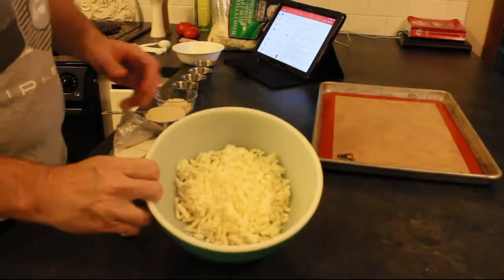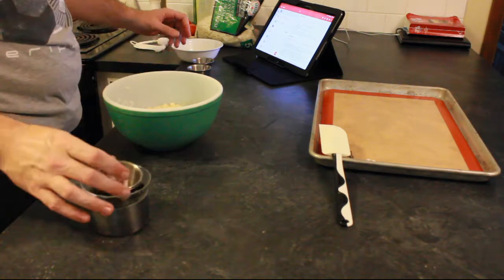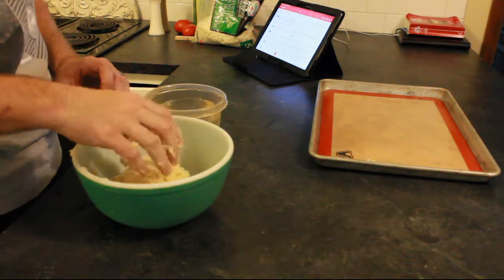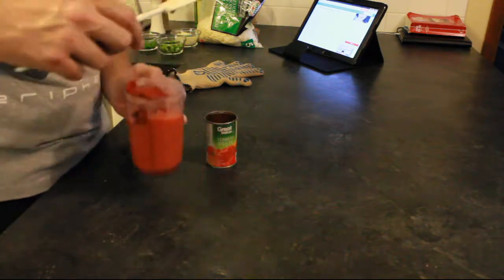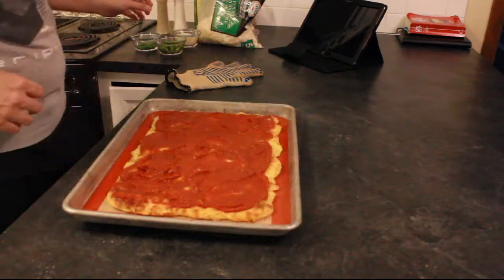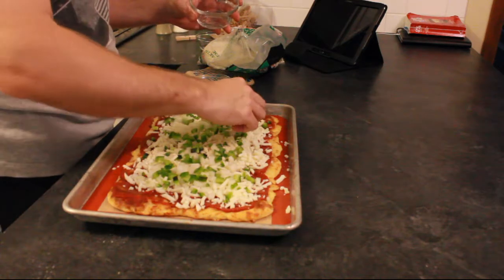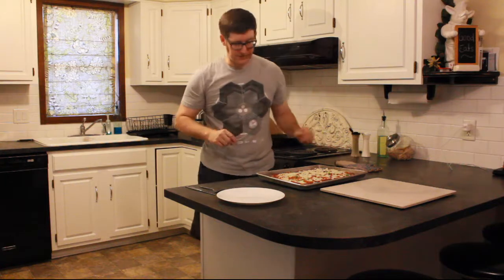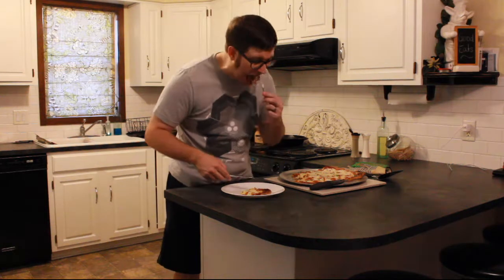Cheesehead Pizza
After playing with fathead dough recipes lately, I decided to just make a pizza recipe that I saw that claimed to be slightly different.  It turned out pretty similarly to the others that I've used--good, but still not getting me the 'thin and crispy' that I want.

So...if anyone's got a good suggestion for how to get a crackery crust, I'm all ears.